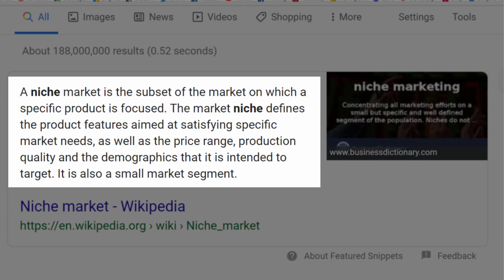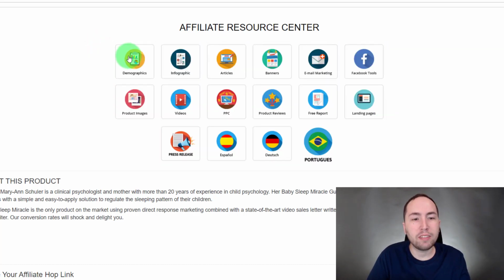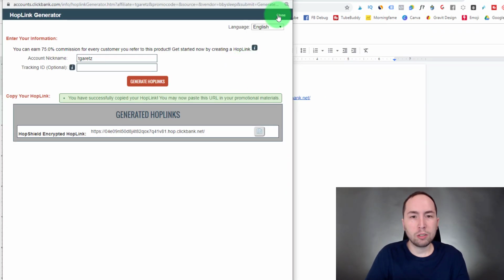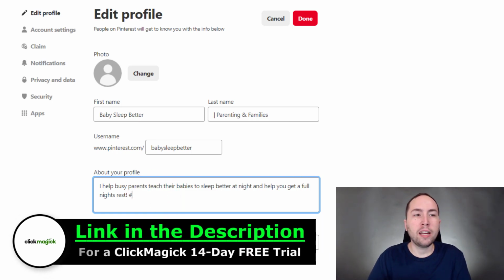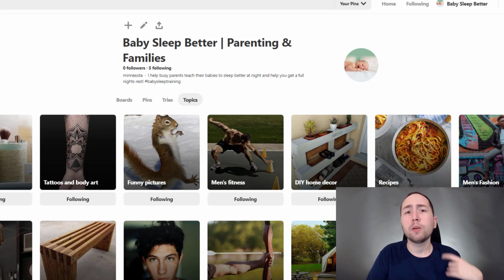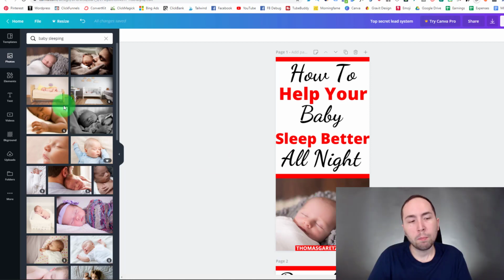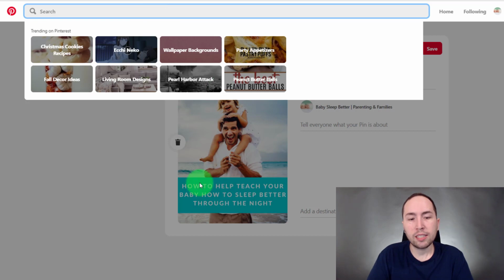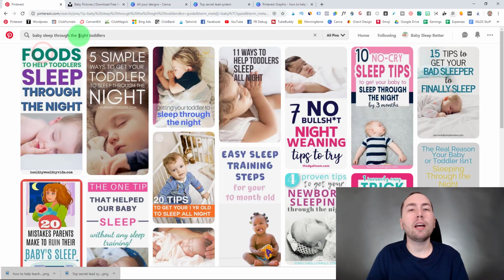How To Promote ClickBank Products on Pinterest - Free and Fast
How To Promote Clickbank Products on Pinterest - Free and Fast ➜ In this video, I'm going to show you a secret strategy that will teach you, step-by-step, how to promote ClickBank products on Pinterest... completely FREE and super FAST.

It's funny, many people think you can't promote ClickBank links on Pinterest, but they changed that over a year ago! So, not only am I going to show you: how to promote clickbank products on Pinterest...

...But I'm also going to show you how to post ClickBank links on Pinterest AND in turn, how to promote ClickBank products WITHOUT a website!

Those blogs will show you the most popular niches in Pinterest, along with some other great facts and statistics about Pinterest.

Any earnings or income representations are used strictly for example purposes only. Your results will vary and depend on things like: your work ethic, experience, and the time you put in. All business entails risk as well as massive and consistent effort and action, there is no such thing as a get-rich-quick scheme. So, if you're not willing to accept that - please do not purchase any products from me.